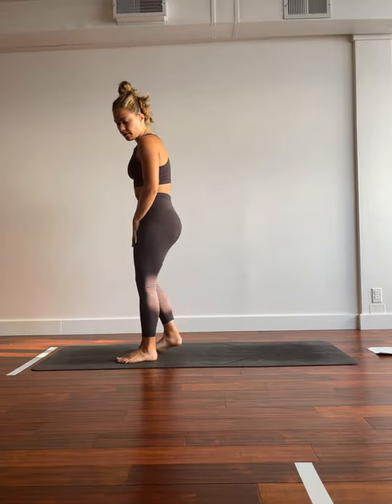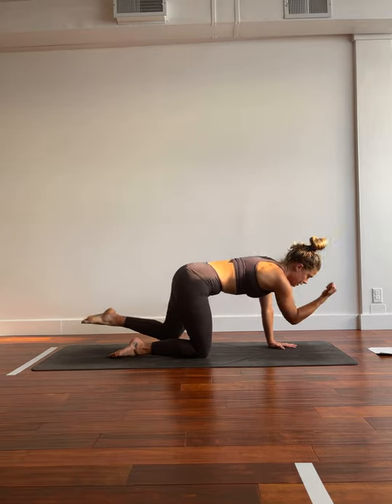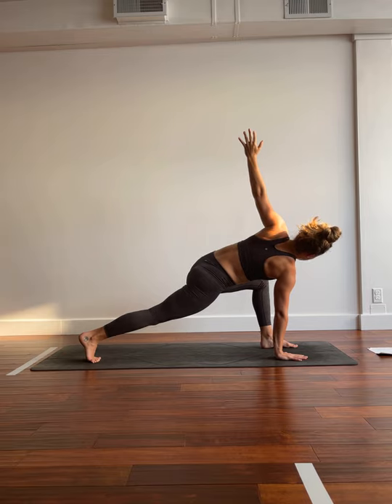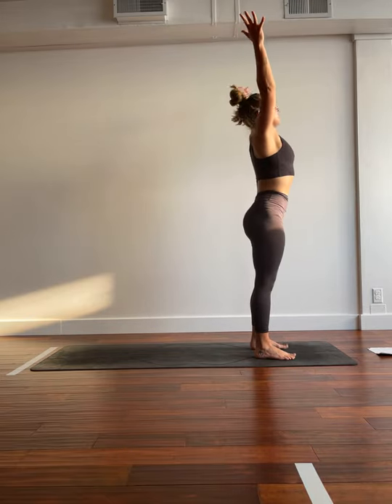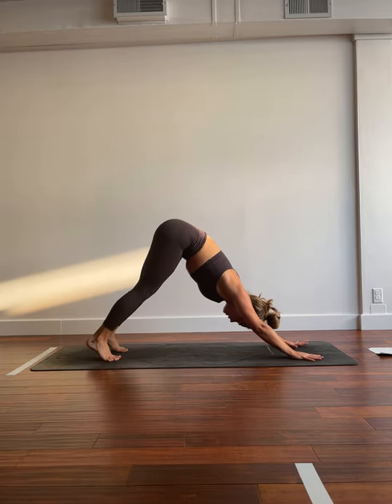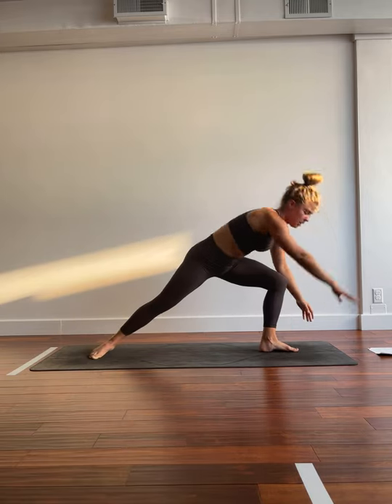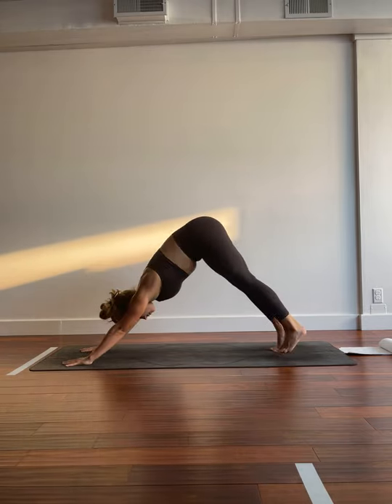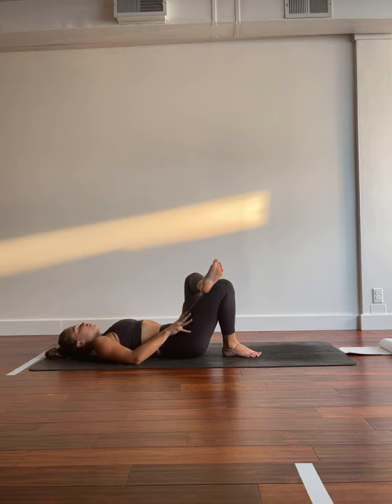Sidelines Power Flow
Sculpt, lengthen and get grounded with this 45 minute power flow. Focused on both the physical and energetic lines from fingers to toes and crown to tail, you might just leave feeling longer, stronger and def a bit sweatier :)